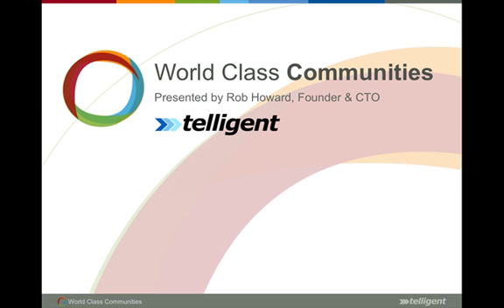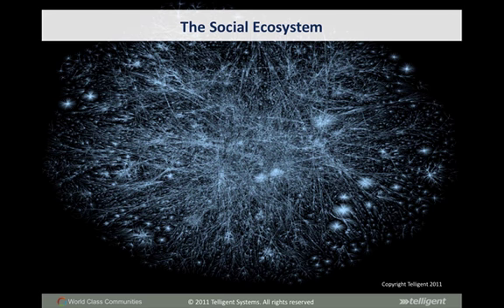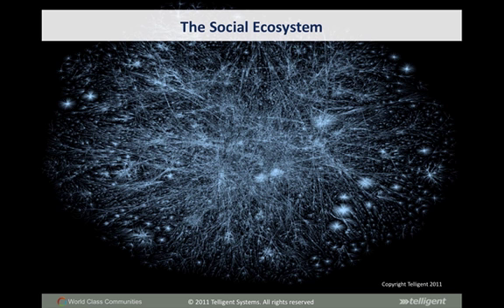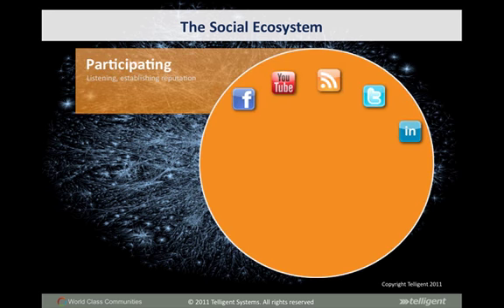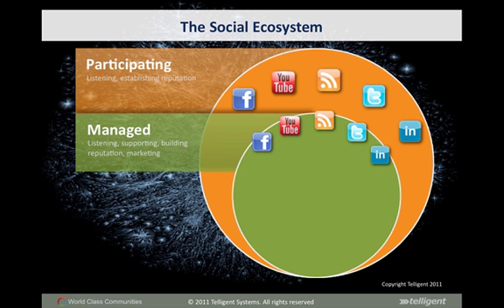Telligent - The Social Ecosystem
Telligent's early research, documented in Mashable, identifies three types of communities in the social universe that work together for businesses as an ecosystem: Participating, Managed and Company-Owned. In this short video, Rob Howard walks you through the stages of the Social Ecosystem and how your company can progress through it.